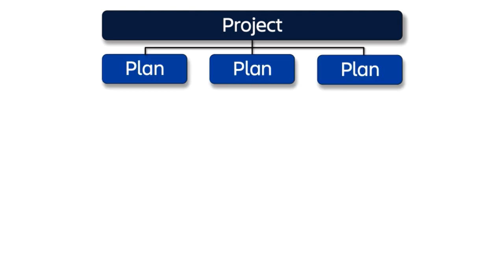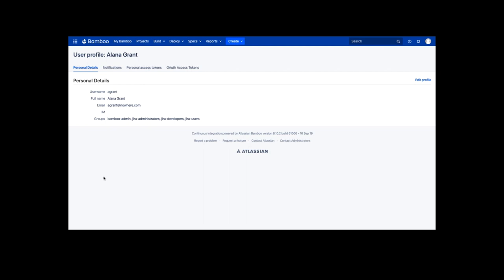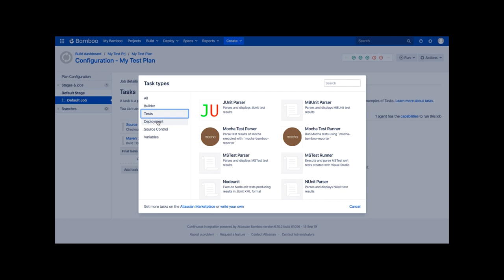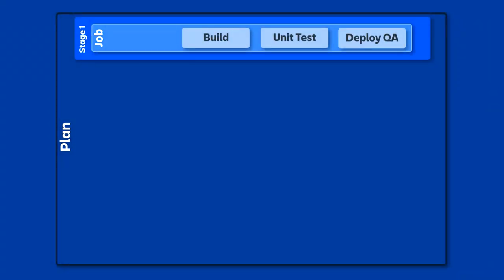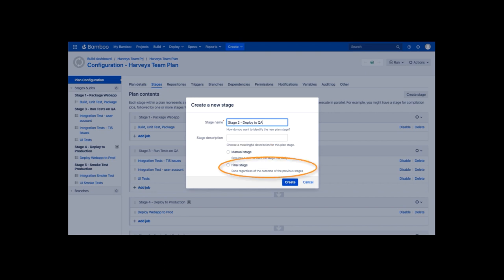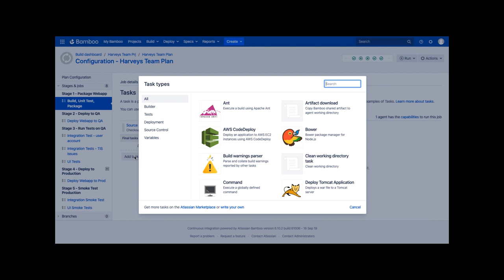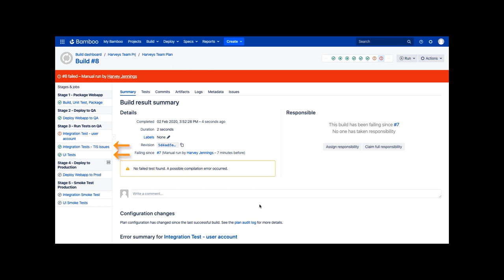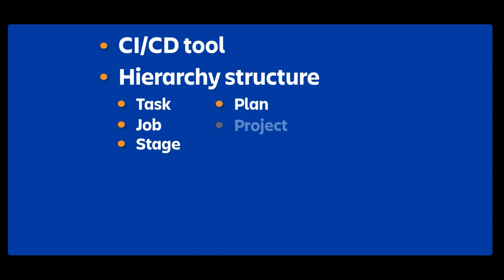Bamboo Tutorial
👍 Like this tutorial? Learn Jira free with Atlassian University

In this Bamboo tutorial, we'll explain Bamboo's hierarchy, how to create, run, and execute builds, view errors in your build pipeline, and what reporting looks like in the Bamboo platform.